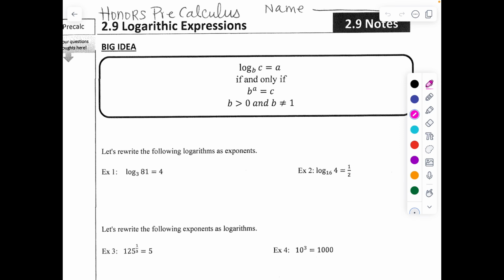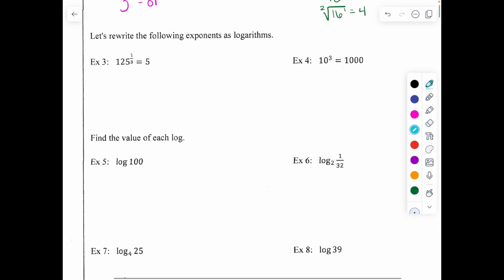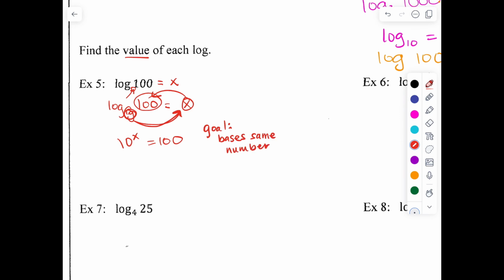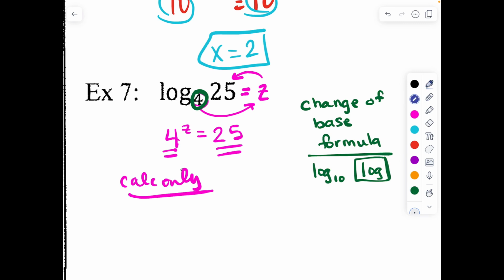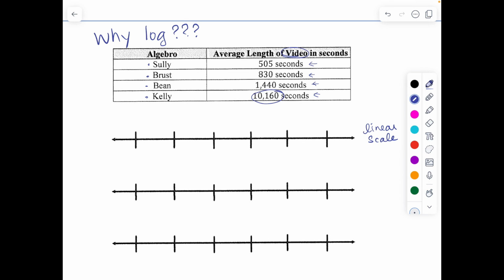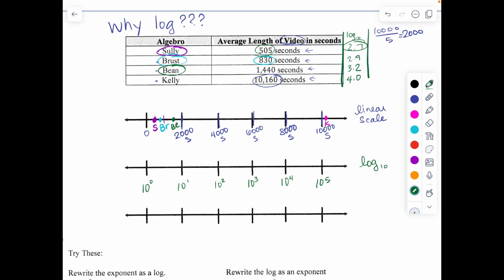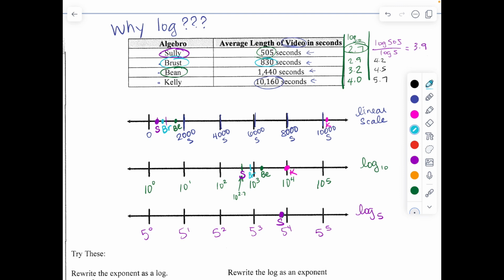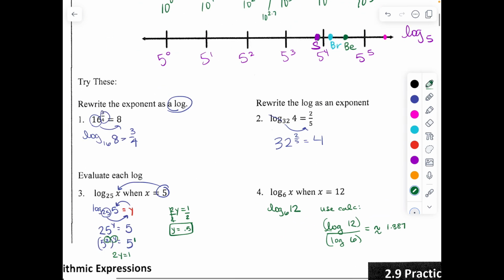HPC FPM S2.9